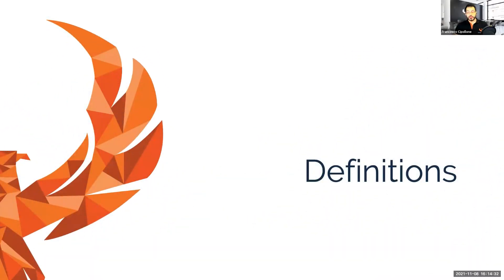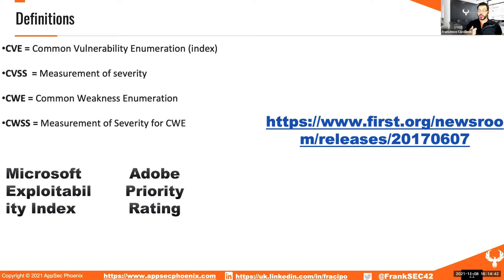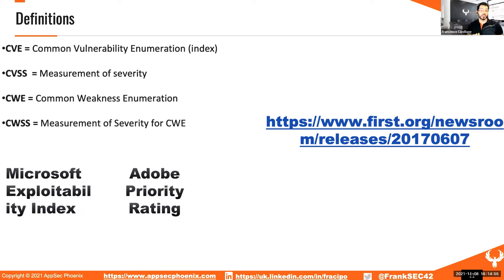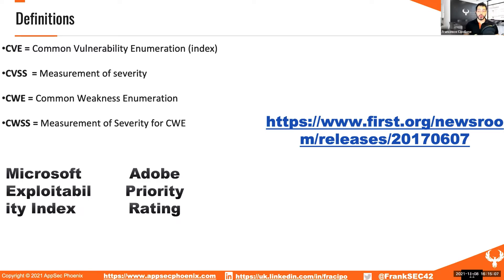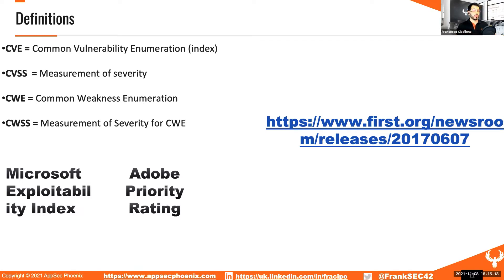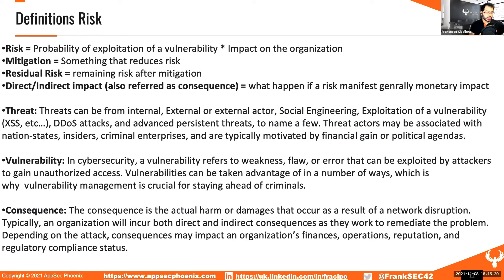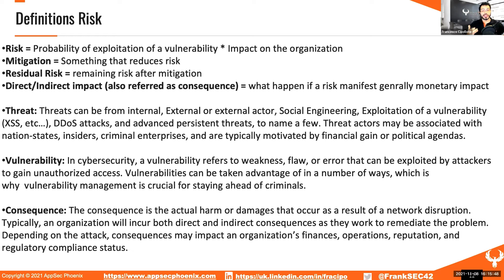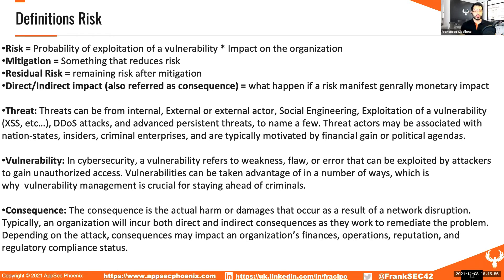Definitions Clarification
Watch Francesco Cipollone as he speaks about the CVE CWE CVSS CWSS's  Definitions Clarification at Open Security Summit CIC.